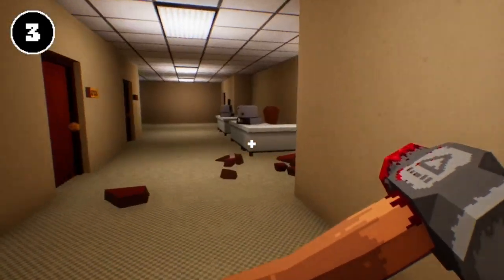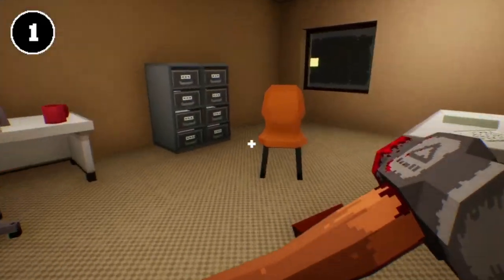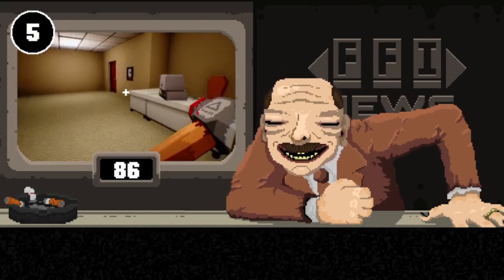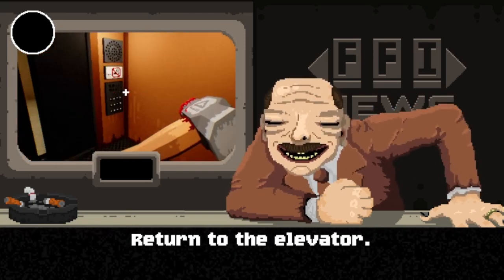A game of prop hunt against doppelgangers | Perfect Vermin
The Prefect Vermin looks like a game of Prop hunt, so that is my title. Also I experience a bug so I will have a time stamp for the bugged and for the normal gameplay.

0:00-0:23 Intro
0:24-5:21 Bugged
5:22-20:36 Normal Game